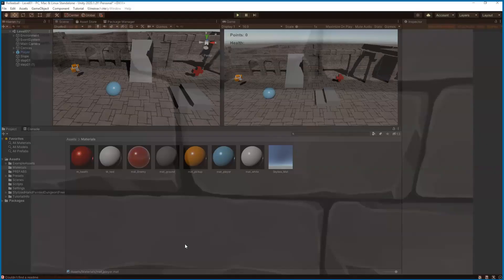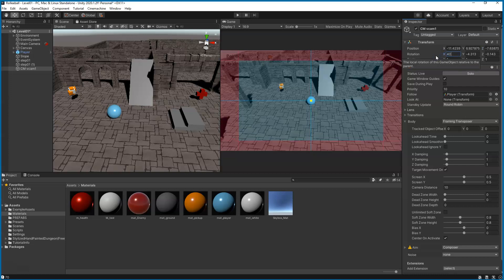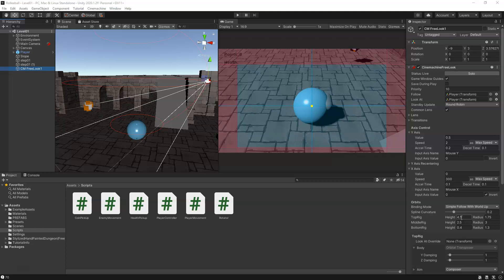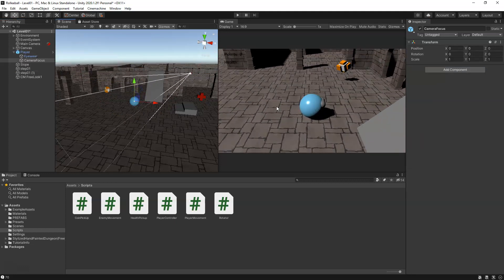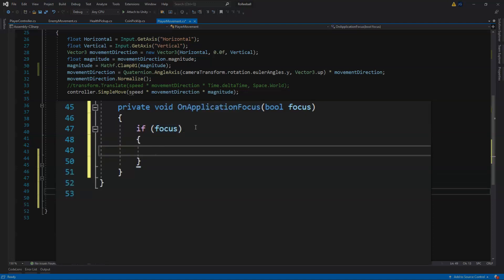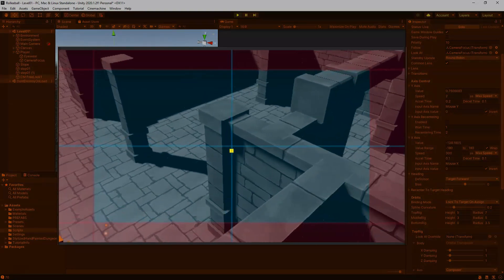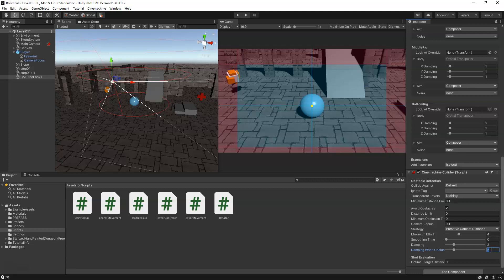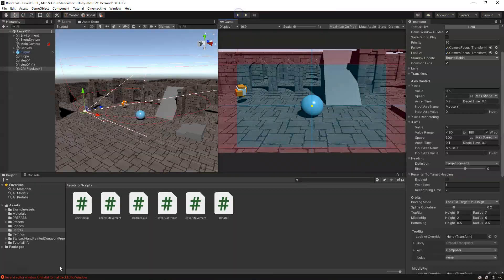Rolleeball 10 Unity Cinemachine Third Person Camera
Rolleeball : Time to setup the unity Cinemachine third person camera. ALso includes settings to avoid obstacles blocking the camera view aka occlusion. **NOTE for Cine-collider Add extension not component

▶Create a 3D game with some super fun mechanics and gameplay!
▶These video will help get you started!

00:00 intro
00:17 download/install cinemachine (search via unity registry NOT project)
00:42 Cinemachine Manual
00:51 Virtual Camera Setup
03:13 FreeLook Camera Setup
05:43 Camera Focus Object
06:27 playerMovement.cs (camera code)
10:25 ( add extension not component)
10:30 obstacles blocking view / occlusion
    inverting camera ctrls
13:07 player test & change cam rig settings